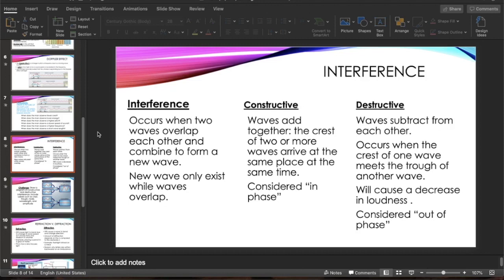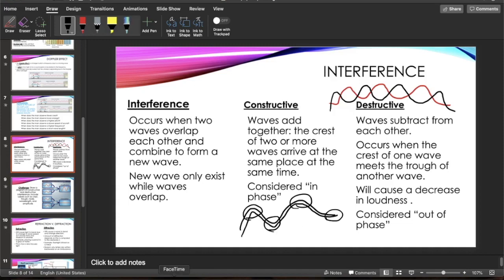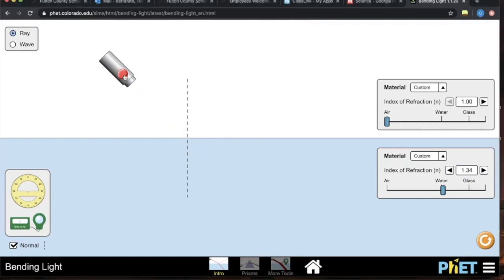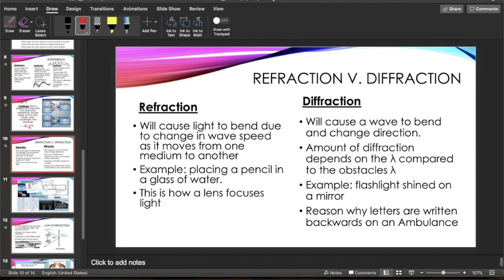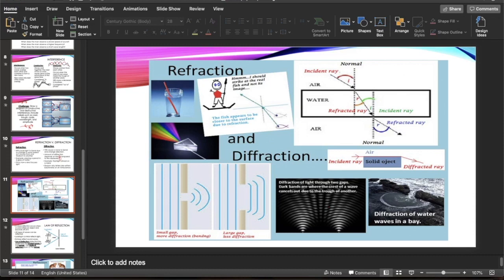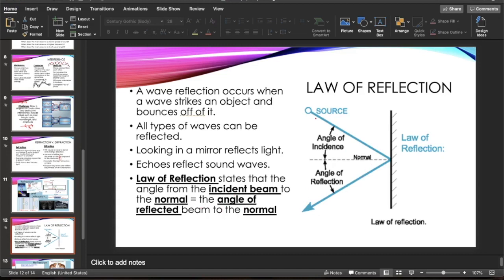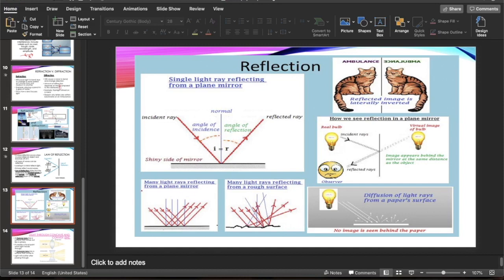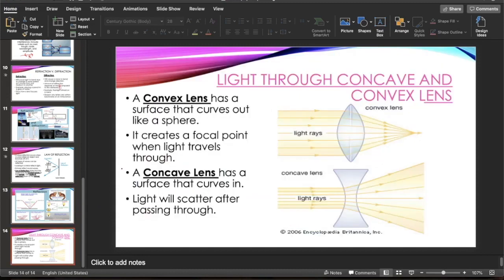Unit 10 Waves and Light PT 6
The continuation of Unit 10, with lights!